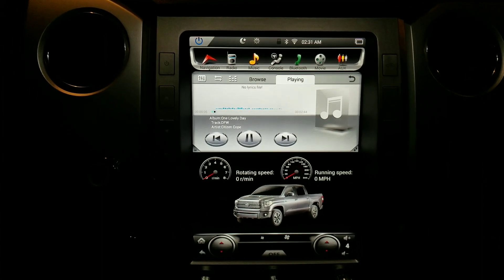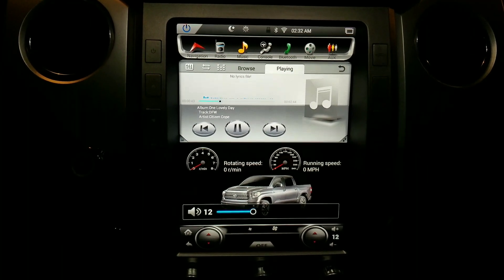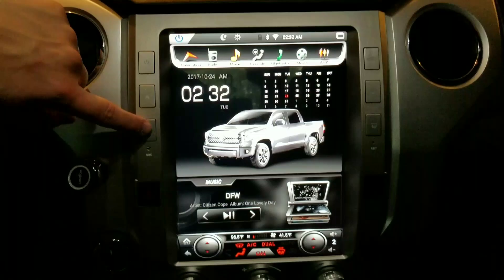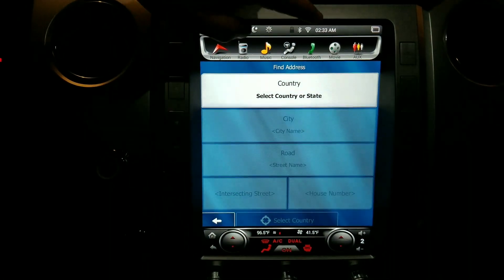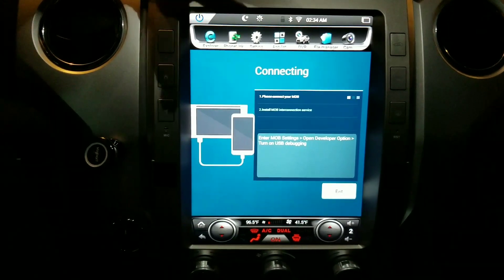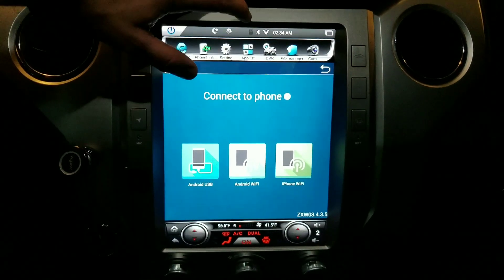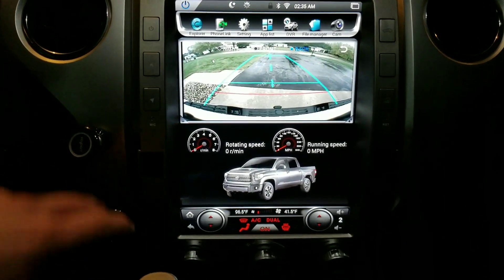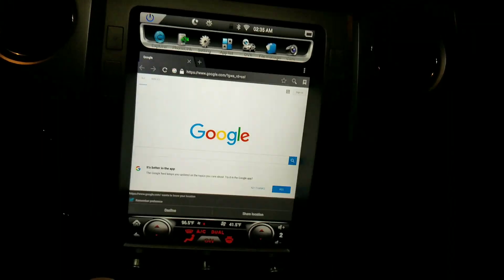**Update **Tesla stereo Toyota Tundra!!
This is an update to the Phoenix Android radio that is installed in my 2015 toyota Tundra platinum.